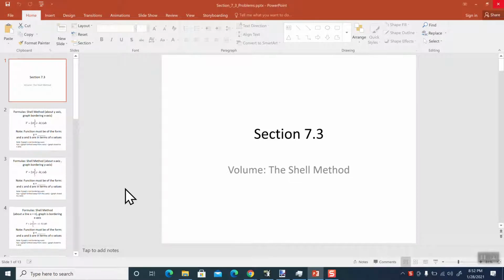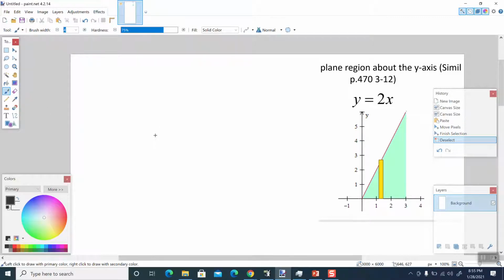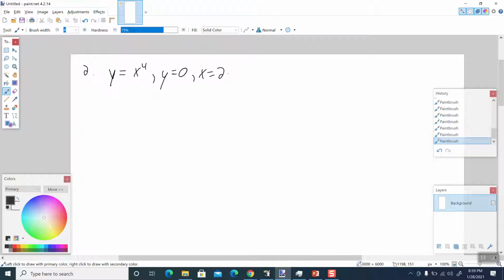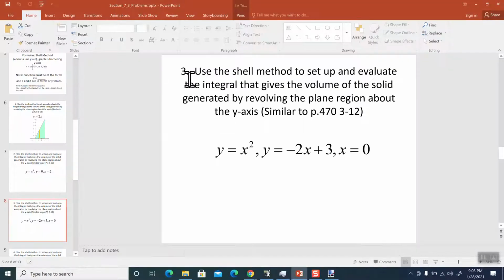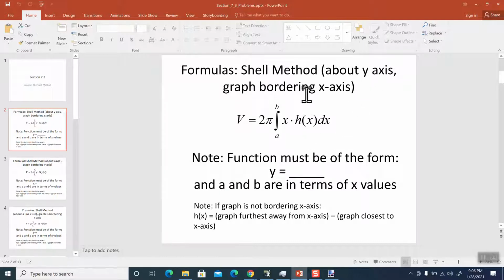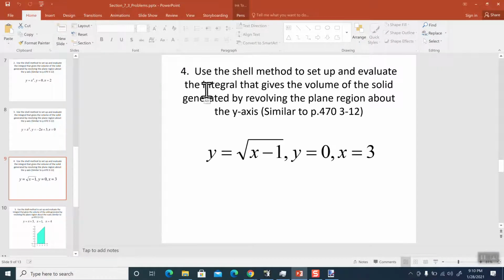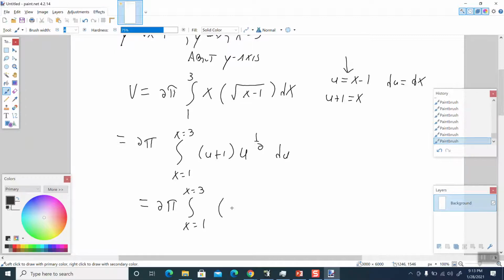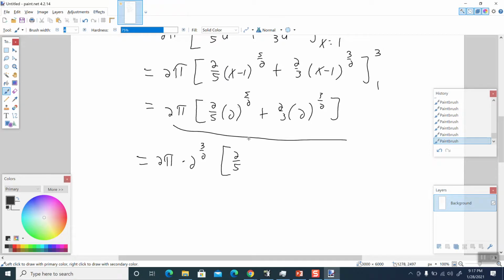Calculus 2 - Class Session - 1/28/2021 - Section 7.3, Part 1